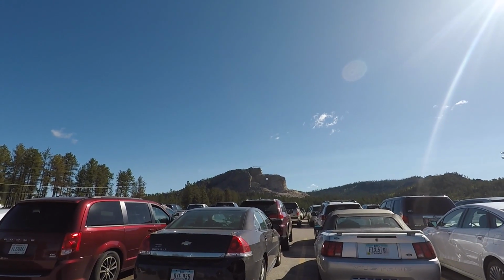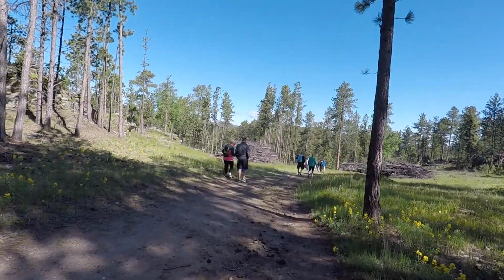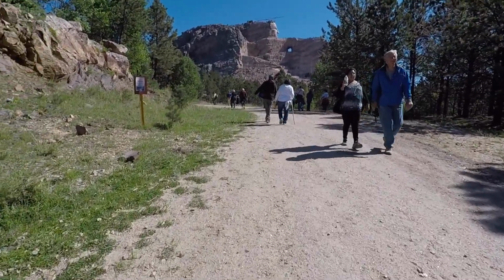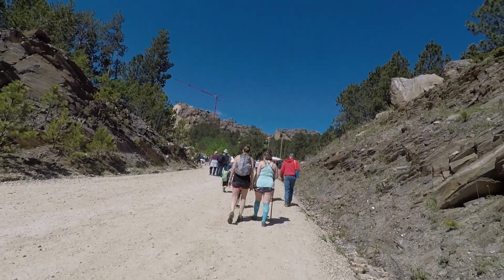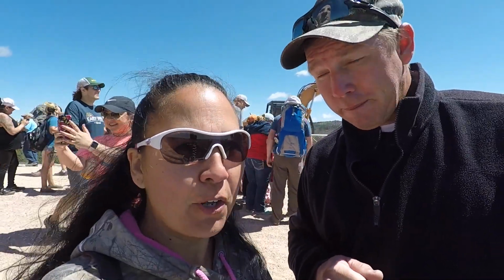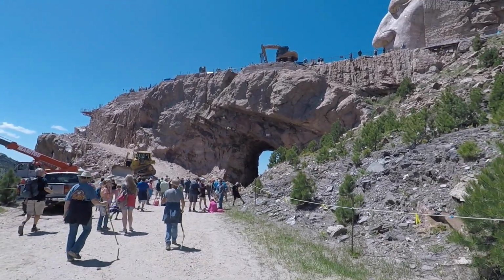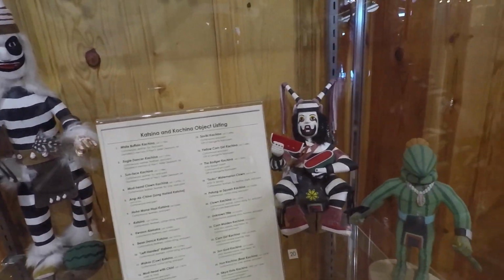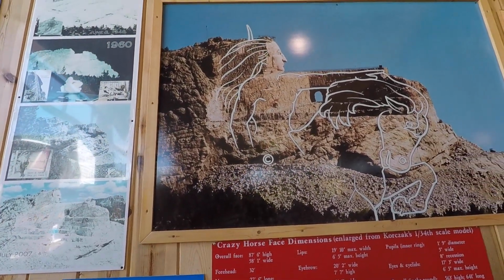CRAZY HORSE VOLKSMARCH HIKE